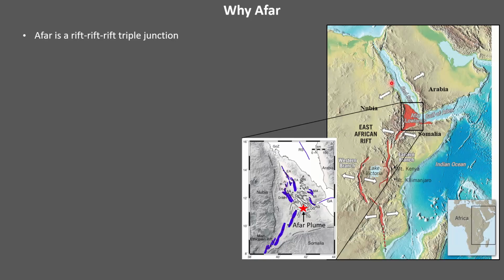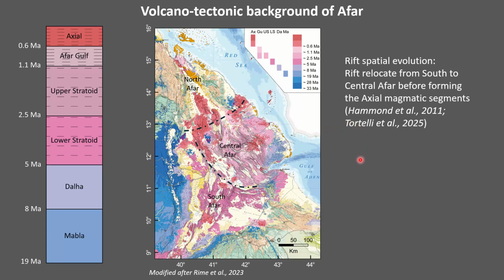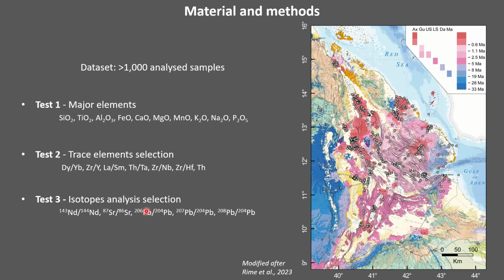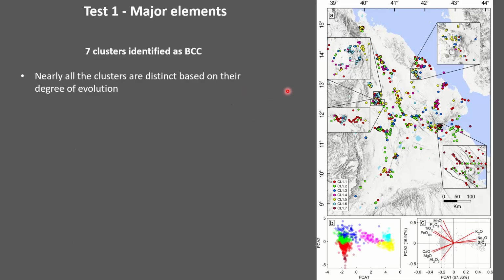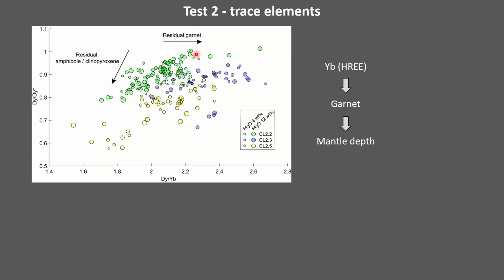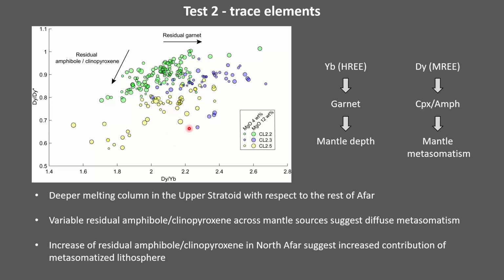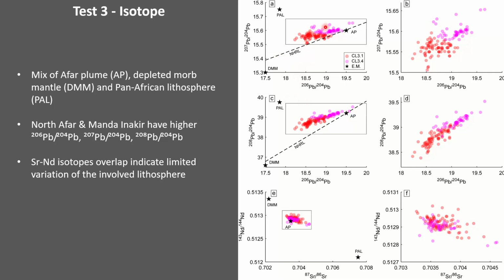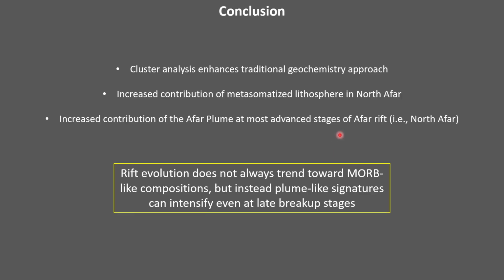83.2 Gianmaria Tortelli - Cluster analysis study on geochemical data from Afar (Ethiopia)